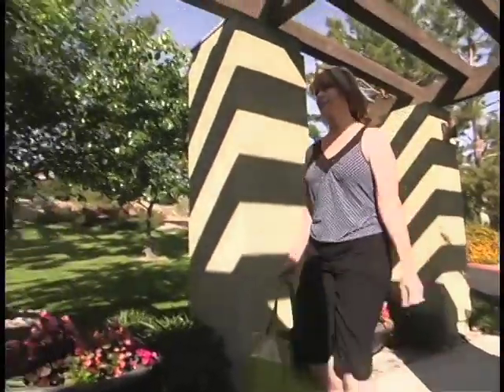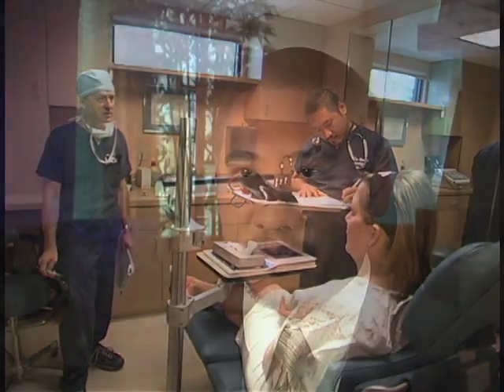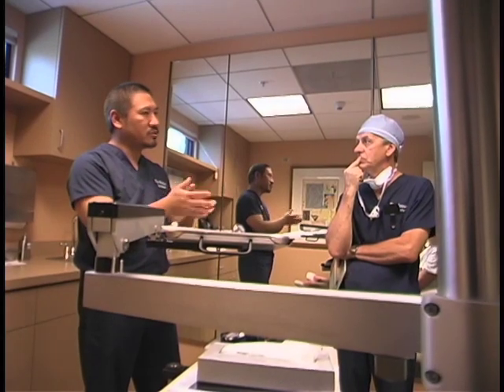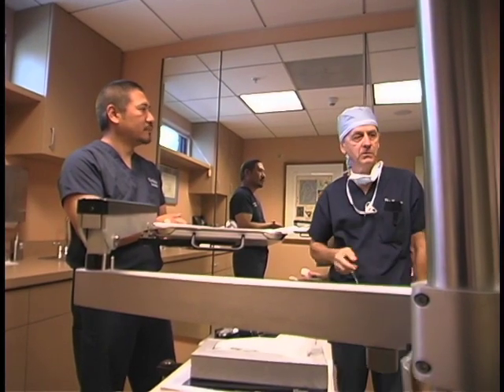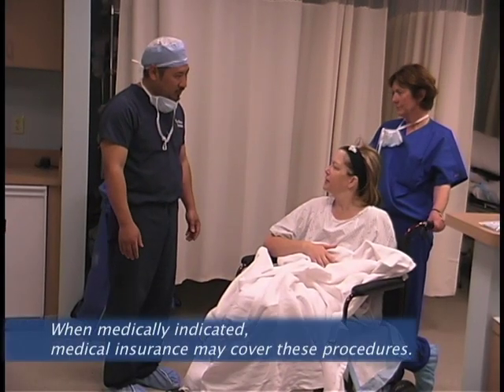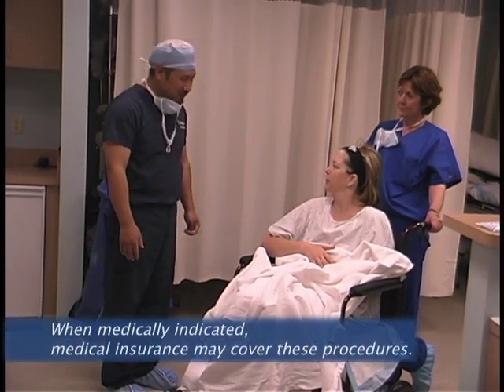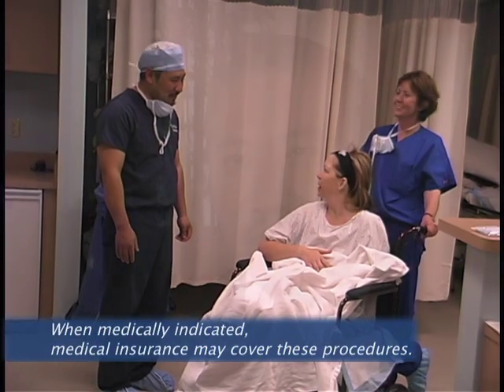Vaginal Rejuvenation Video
vaginal-rejuvenation-alan-wu-md